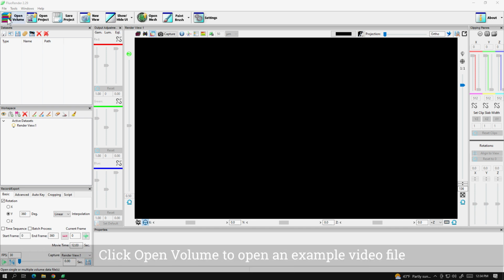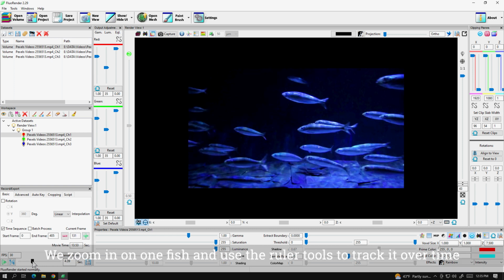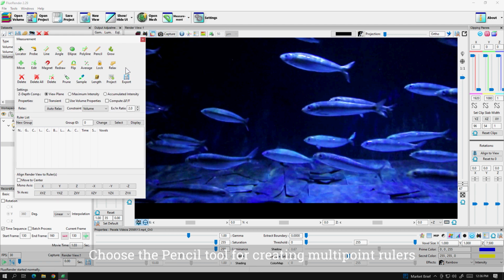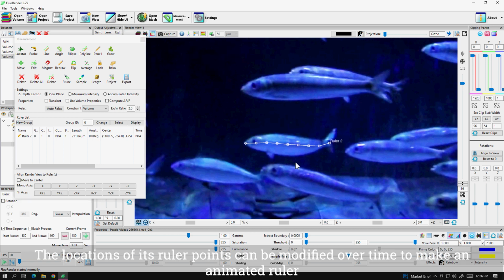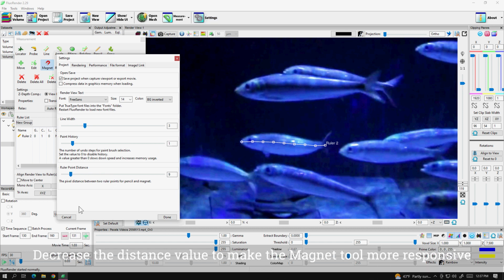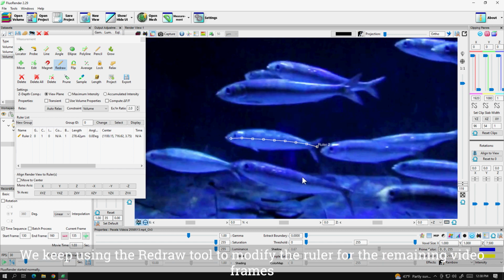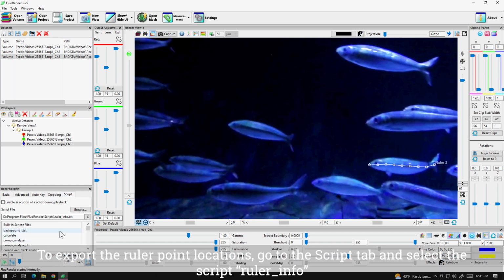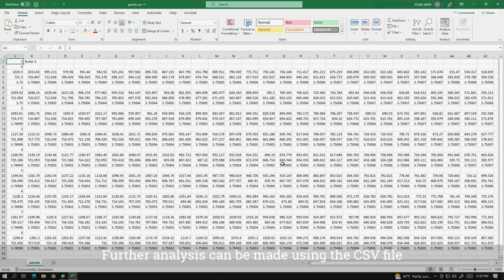FluoRender Tutorial: Ruler Animation For Tracking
The latest version of FluoRender supports animated rulers. FluoRender can also directly load commonly used video formats. This video demonstrates how to use the ruler tools to track the movements of object from video files. A Magnet tool and a Redraw tool are added to the Measurement toolset for editing rulers.